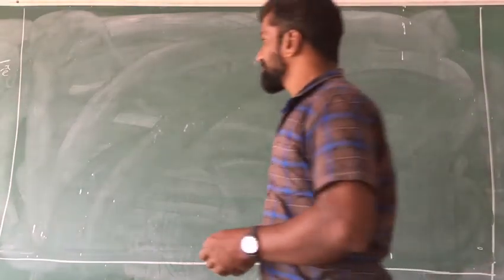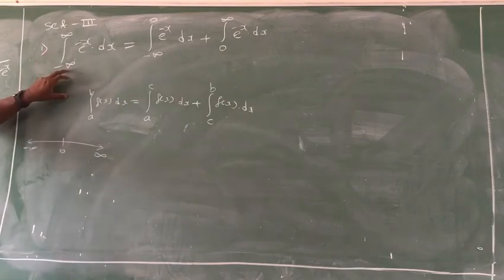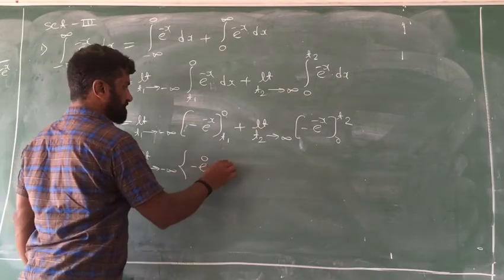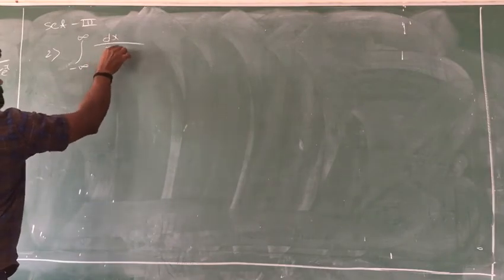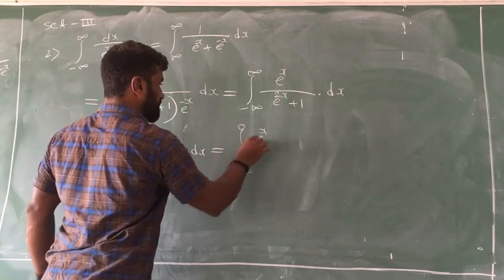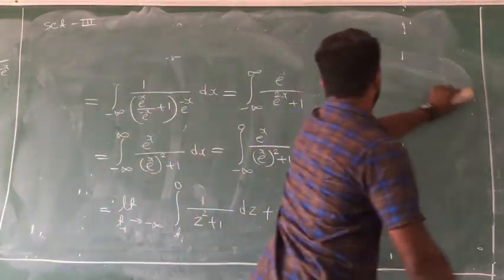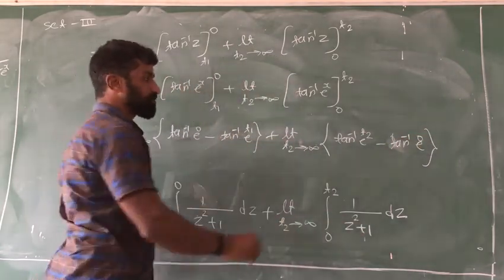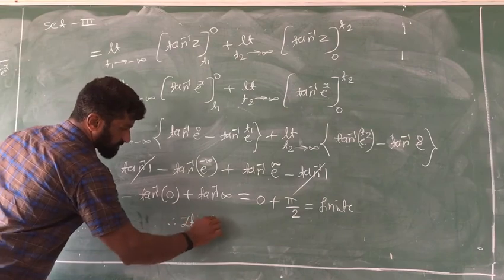Set-3 Improper integrals